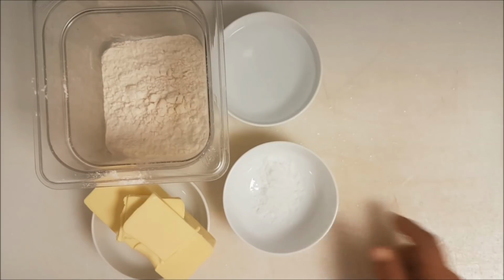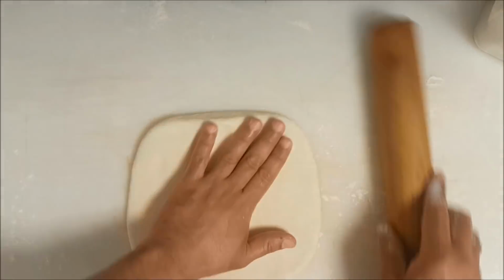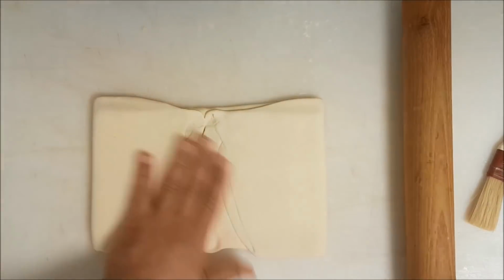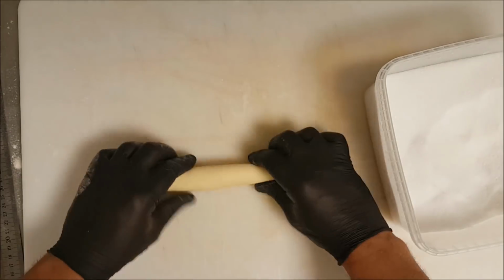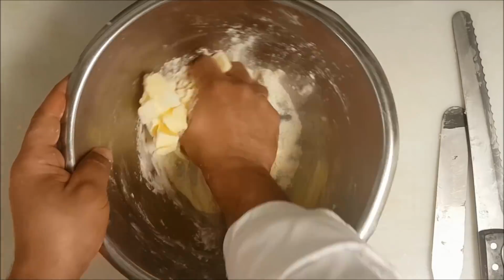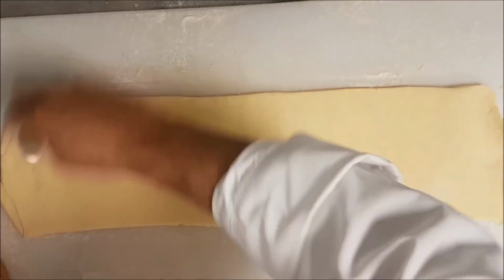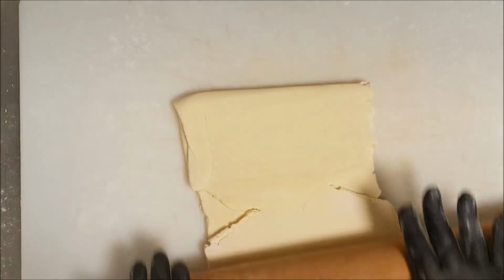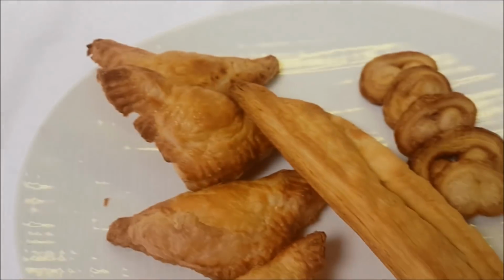2 Original Way To Make Le Millefeuille French & Swiss Method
آلاف الأوراق MILLES FEUILLES
Dear Great Friends and flowers
as you know my native langugge is not english
so excuse me if my accent funny

The french recipe
320gr flour
180gr cold water
8gr salt
for burrage
227gr butter

the Swiss way

600gr flour
250gr cold water
130gr butter room temprture
12gr salt
4gr sugar
halve fresh lemon juice

for burrage
675gr butter
150gr flour